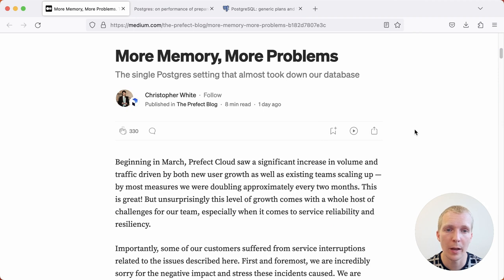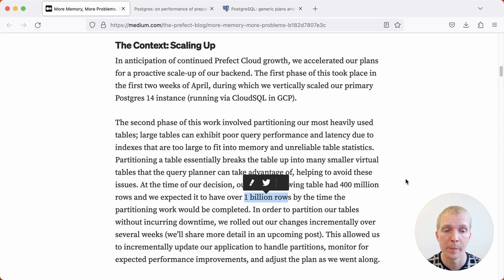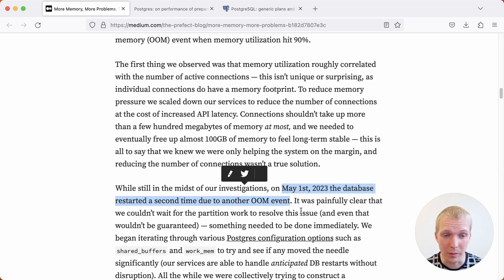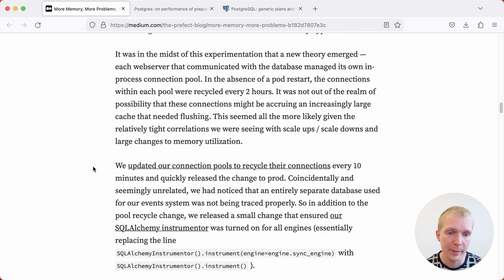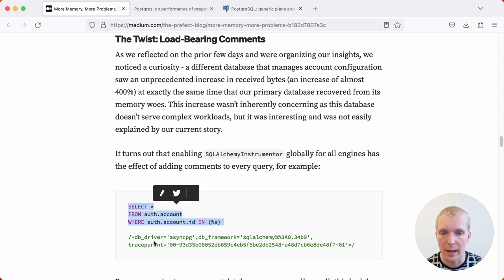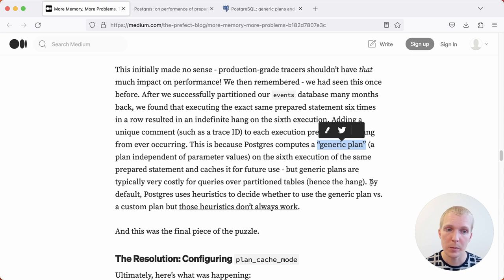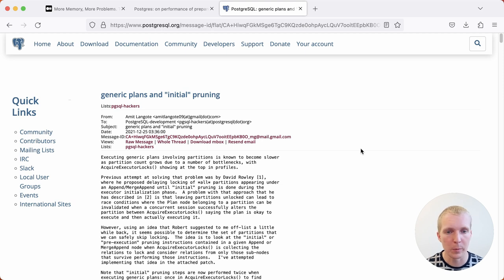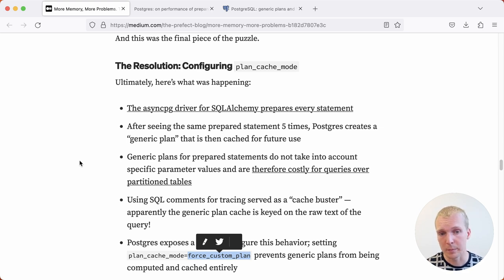A Postmortem on High Memory Usage with Prepared Statements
In today’s episode 68 of “5mins of Postgres” we're going to talk about how using partitioning together with prepared statements can lead to out of memory problems.

*Postgres: on performance of prepared statements with partitioning - by Amit Langote*

*5mins of Postgres E18: Partition pruning, prepared statements and generic vs custom query plans*

*5mins of Postgres E35: How to run EXPLAIN on normalized queries from pg_stat_statements using plan_cache_mode*